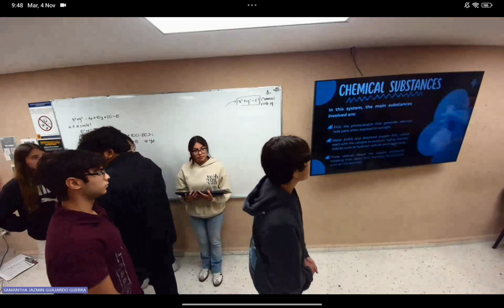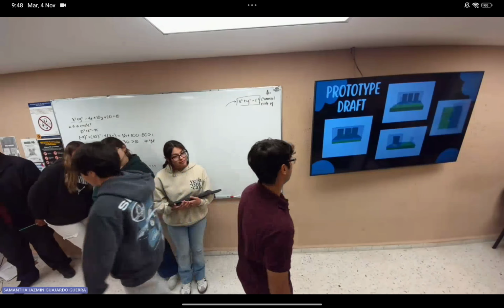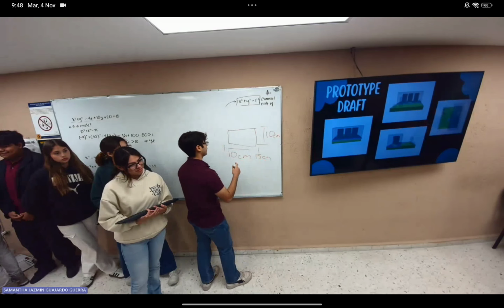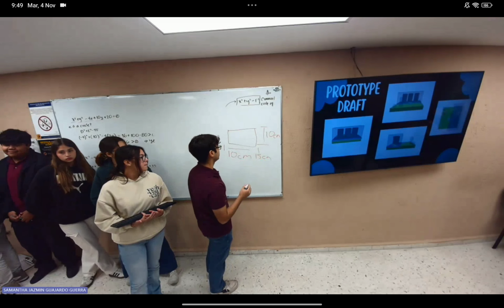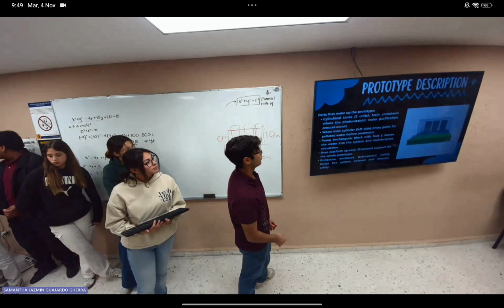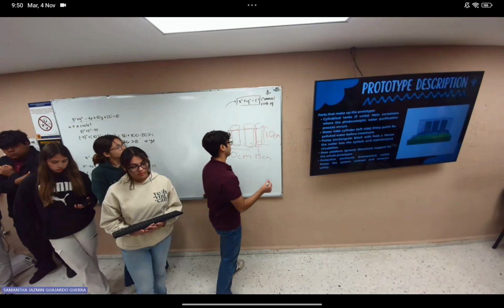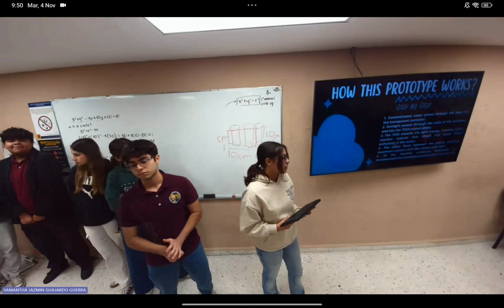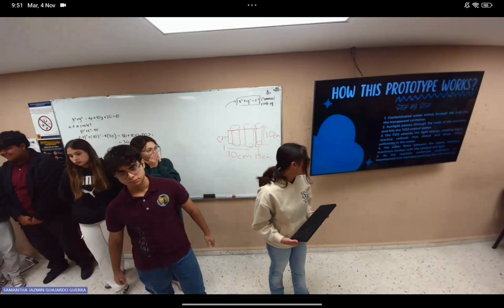Stem presentation Team 1